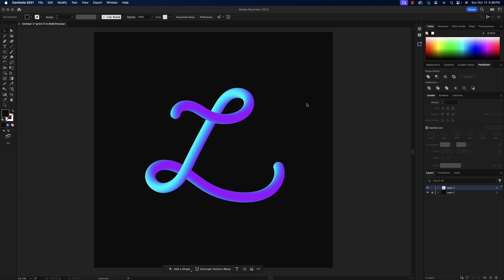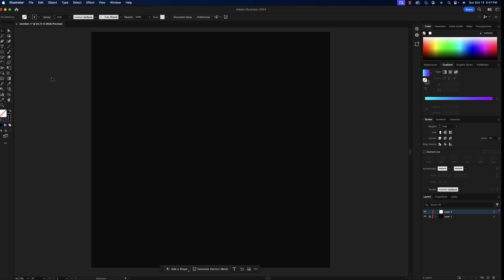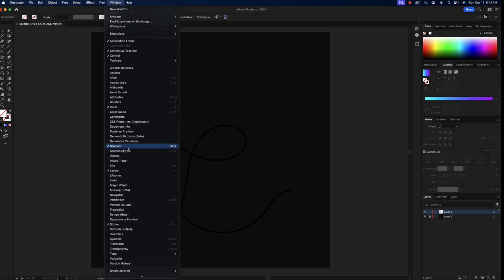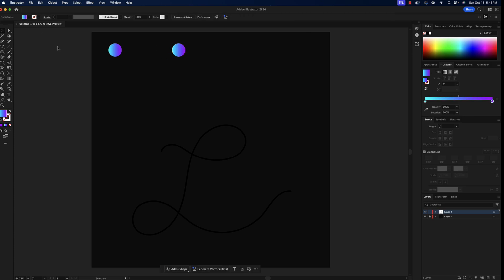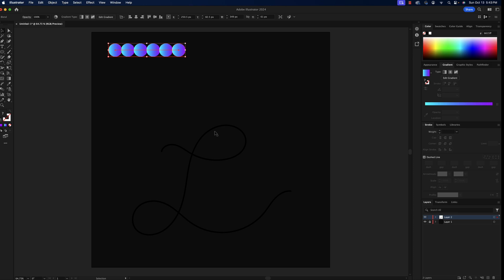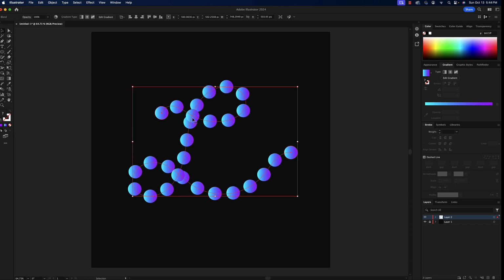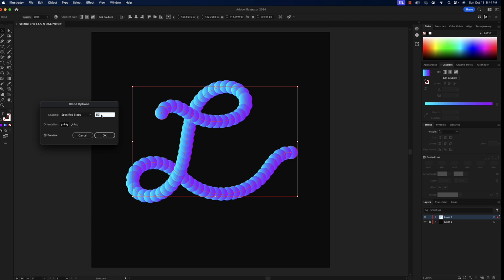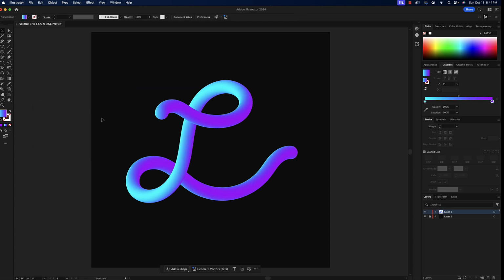Gradient Blended Letter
Learn how to use more blend options to create a unique looking letter or object!